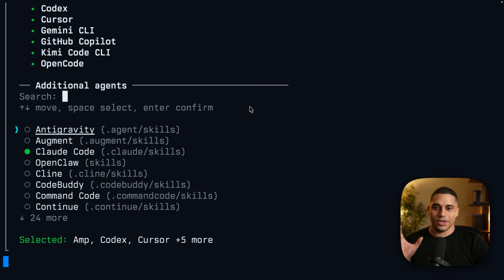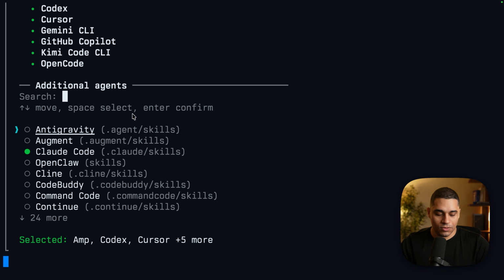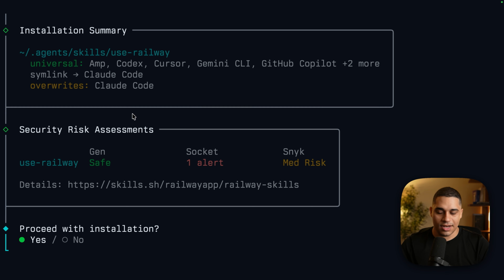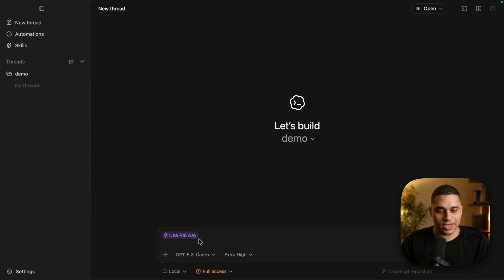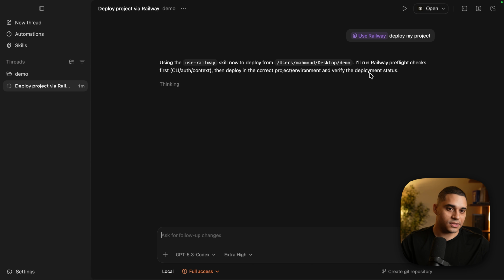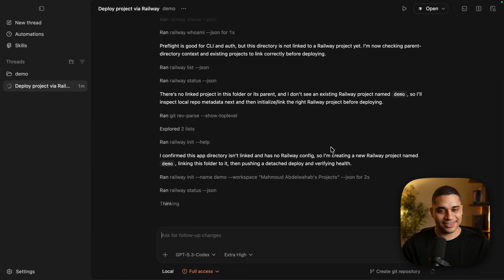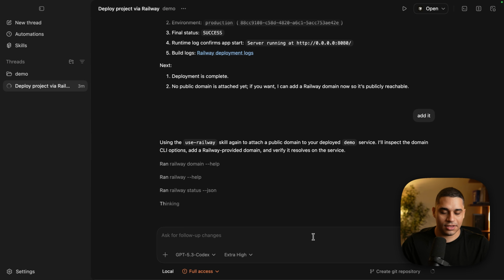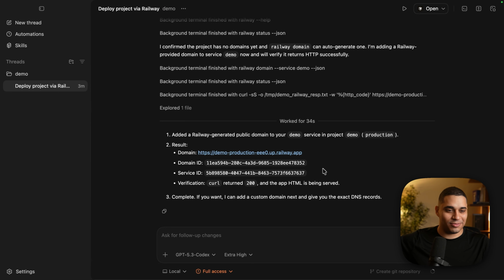Deploy apps from Codex with Railway ft. the Railway Agent Skill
Learn how you can deploy apps built with Codex Desktop from OpenAI and go from localhost to a live app using Railway. We'll walkthrough how to set up the Railway Agent skill

After that, all you need to do is install the Railway CLI and log in

You can sign up for Railway for free at railway.com